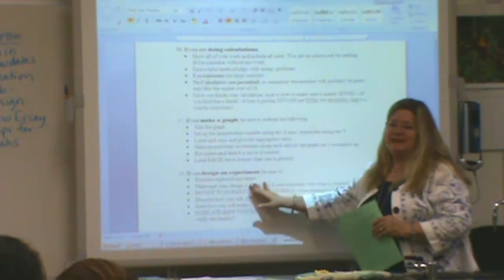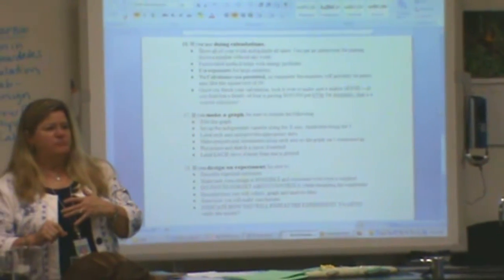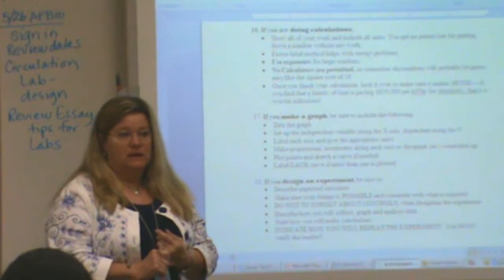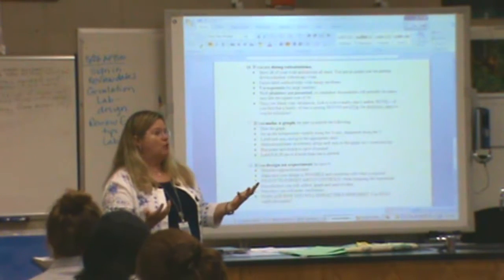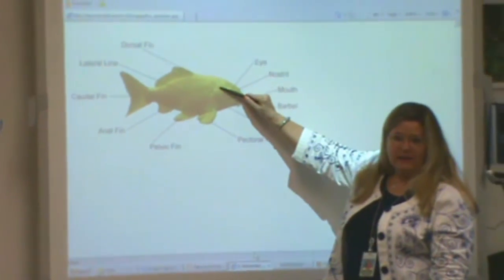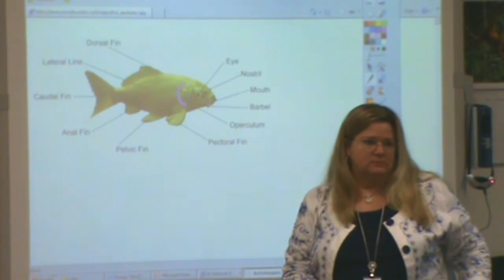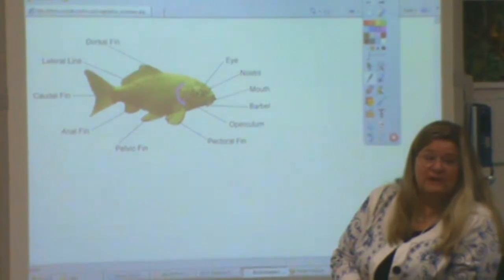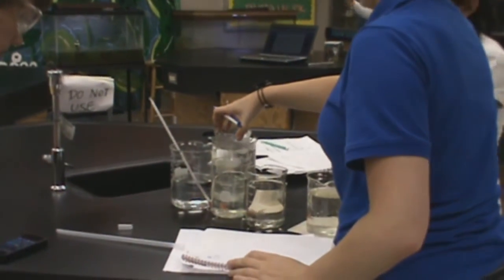APBio 2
Kathryn Weatherhead